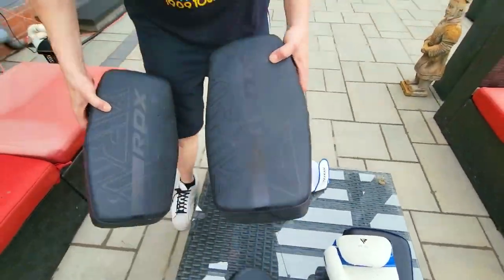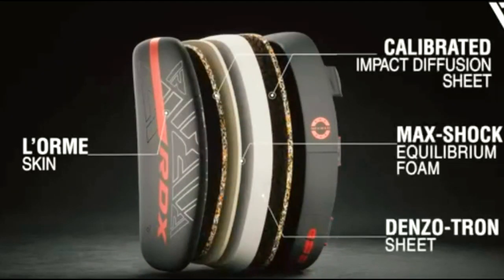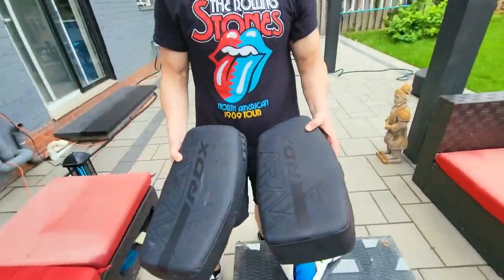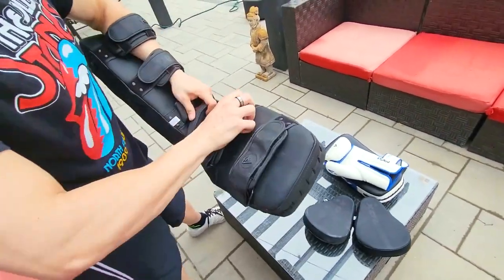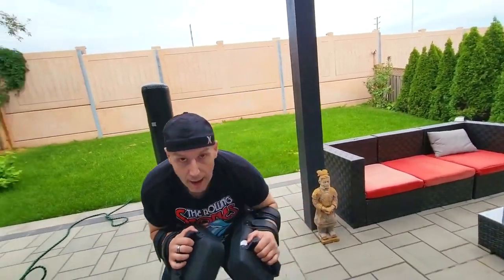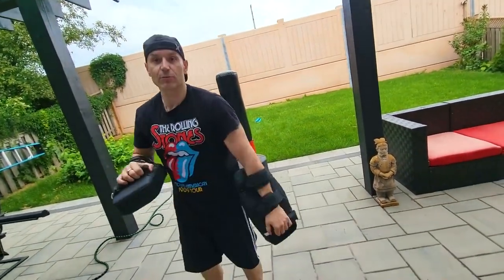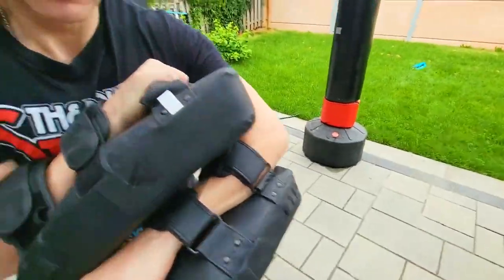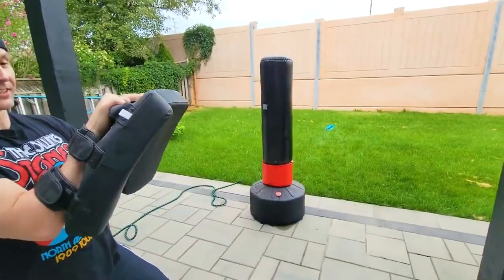Best Knee Pads for Muay Thai Training - RDX Kickboxing Curved Knee Shield for MMA Training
- Today we review what may be the best Kicking Shield Pads! These Curved RDX Knee Pads for Muay Thai Training - RDX Kickboxing Knee Shield for MMA Training & Coaching. The Maya Hide leather construction of the kick pad for men makes it highly durable and resilient for long training sessions of MMA, Muay Thai, Kickboxing among other similar sports. With three different types of foam sheets being used, the RDX Kara Series Kick Shield is highly effective at diffusing the impact from kicks. The Quick EZ hook and loop closure system is used on the holding straps, with a padded grip on both, making it easy for the user to put on or take off the martial arts kicking shields. Furthermore, the solid-filled handle in the upper back also makes it easier for the trainer to hold the strike pad.The curved ergonomic design of the lightweight punch shields makes them ideal for the training sessions of Boxing, MMA, Brazilian Jiu Jitsu, and other martial arts. RDX Thai Pads Curved Kickboxing Muay Thai with Solid Handle Grip, Maya Hide Leather KARA Strike Shield for Knees Elbows Kicks Punches, Coaching Training Boxing MMA Martial Arts Taekwondo Combat Sports

RDX Thai Pads Curved Kickboxing Pads
RDX Boxing Pads Curved Focus Mitts
RDX Muay Thai Pad Strike Shield for Training